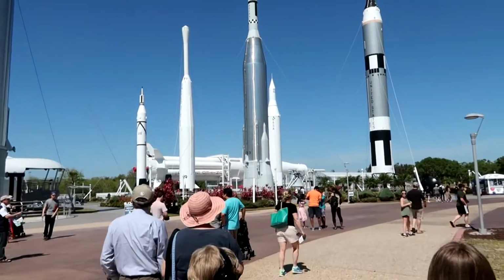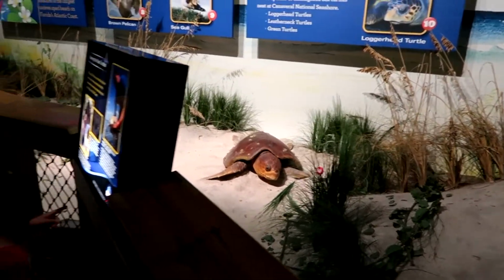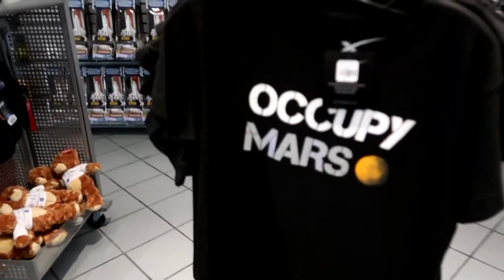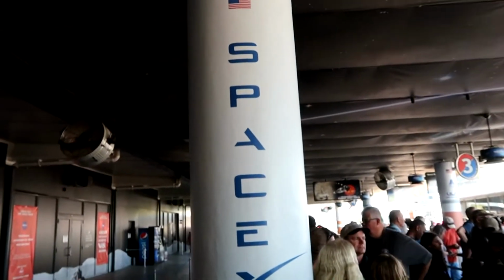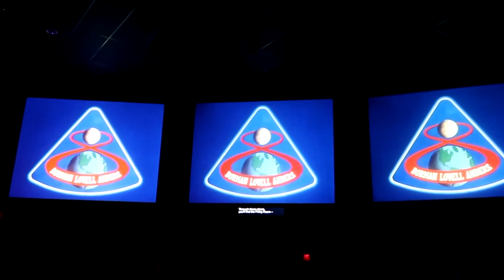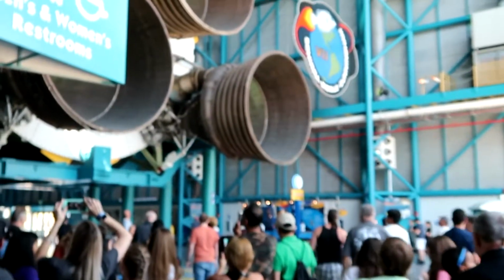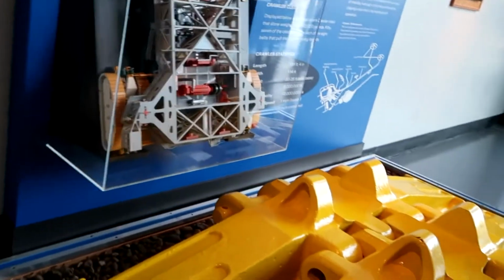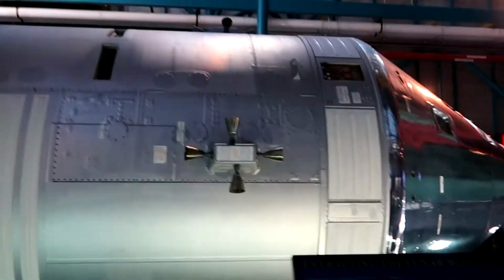Kennedy Space Center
We head down to Kennedy Space Center. Explore some new spots, Realize we are on the wrong side of the bus on the tour. We discover daddy is a uber space nerd! Experience the Apollo 8 launch, and give a sneak peek at our next place to explore on our next trip to KSC. This is a first in hopefully a series of KSC visits and videos.

We are the Robbins Zoo from Florida. Jon, Salina, April and Logan. April has tourettes like her Father. Logan has Autism, and Salina has Fibromyalgia and conversion disorder. Together we say we are not a special needs family, but a special family that has needs. We also like to say we are available for parties!! Kidding aside, we hope you will come along and experience life with us as we explore some surroundings in our Vlog.

Vegas 14